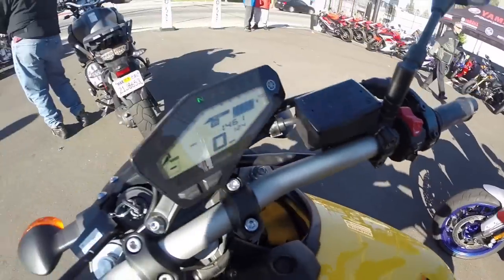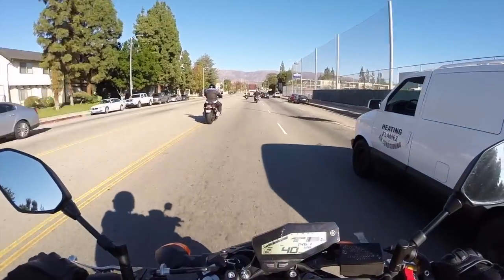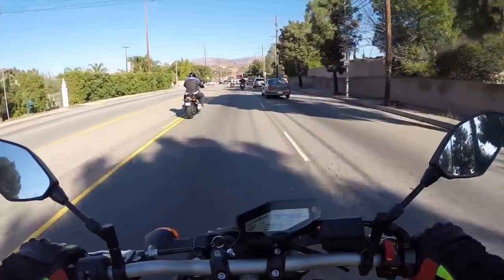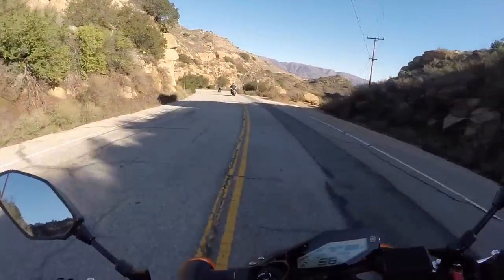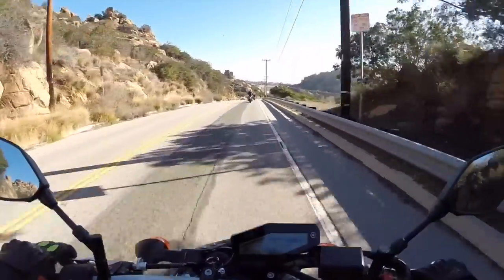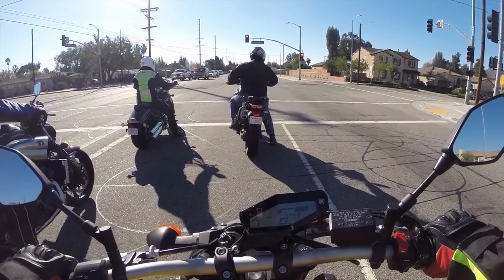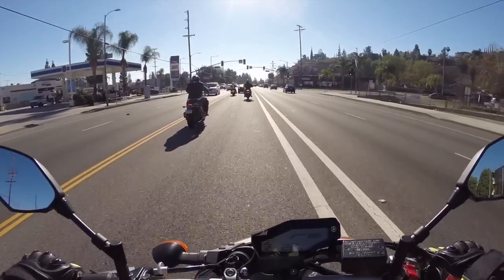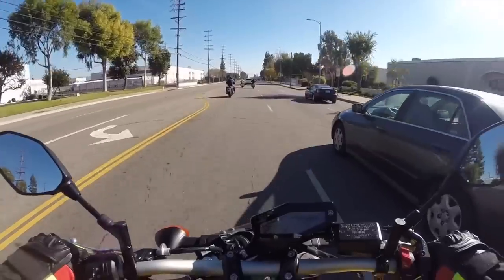Having fun on FZ-09. Yamaha demo ride.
Tried out the Yamaha FZ-09 last weekend at a demo event in Chatsworth. Fun way to spend a nice day. I give my thoughts but it's not an extensive review. I hope you like the video. Went through the city, to highway, some canyons, and back.